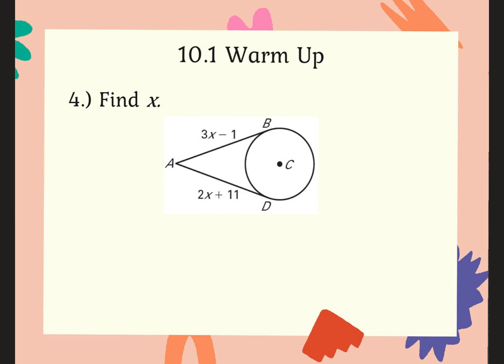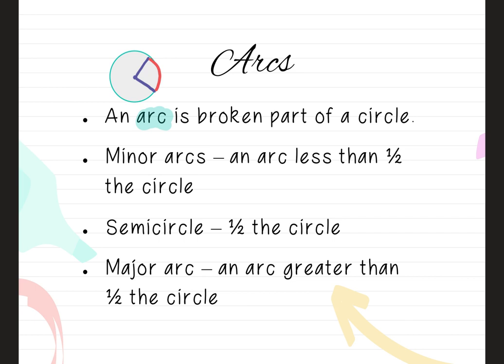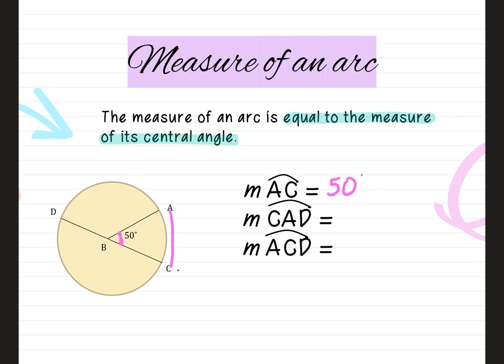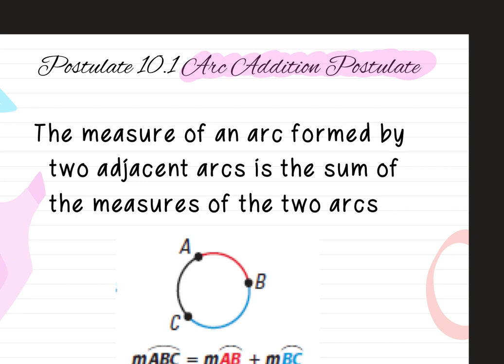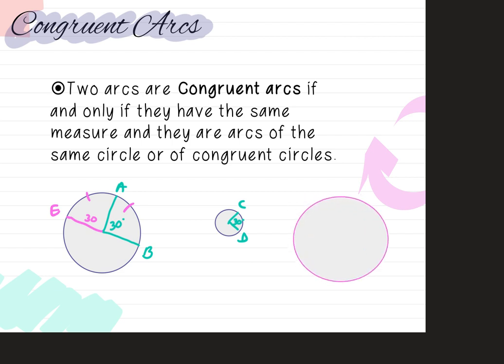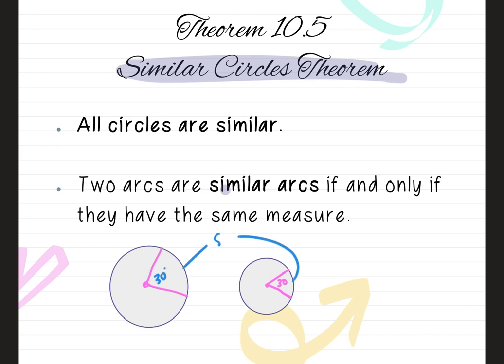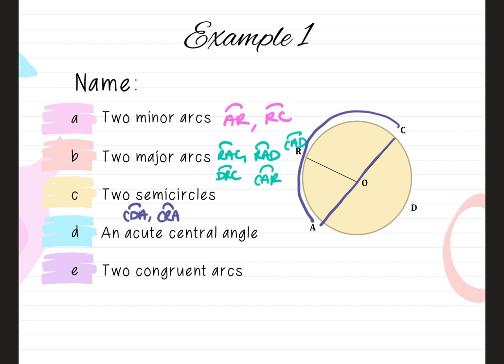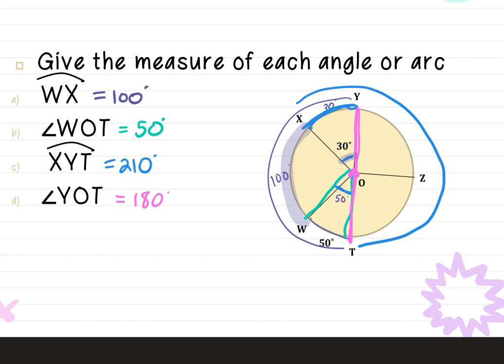3.1_10.2 Find Arc Measures